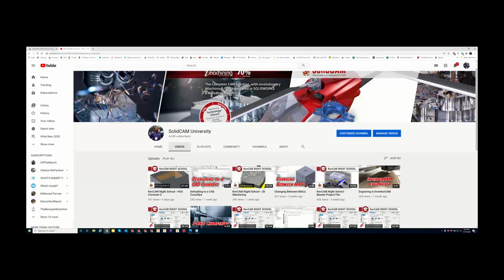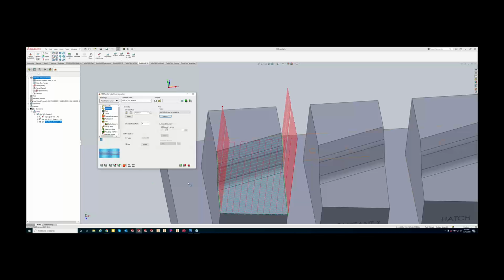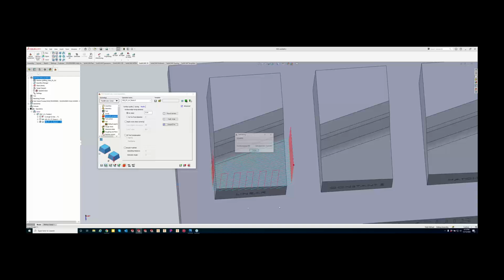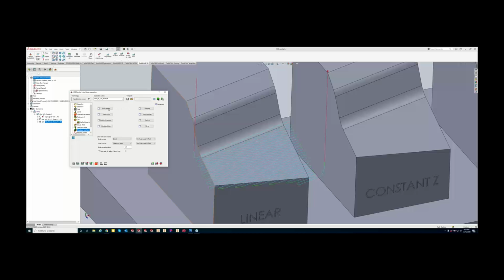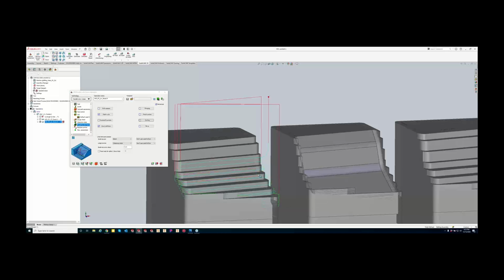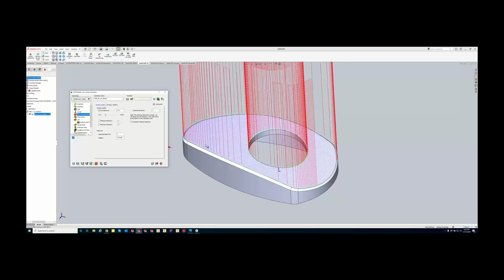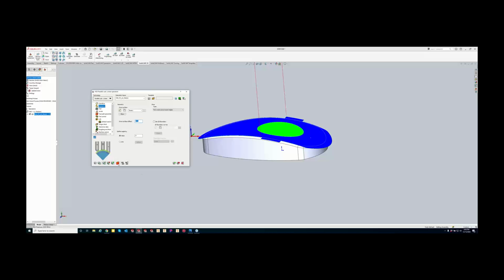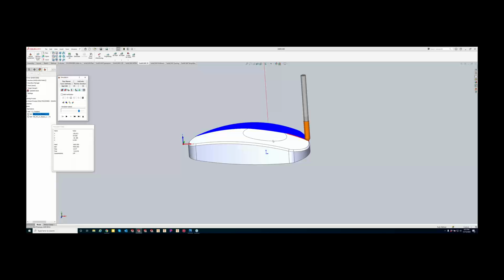KevCAM Night School HSS Linear